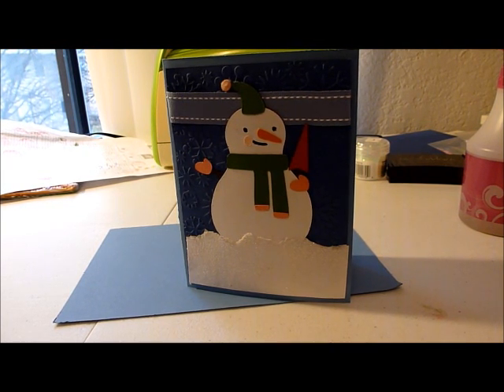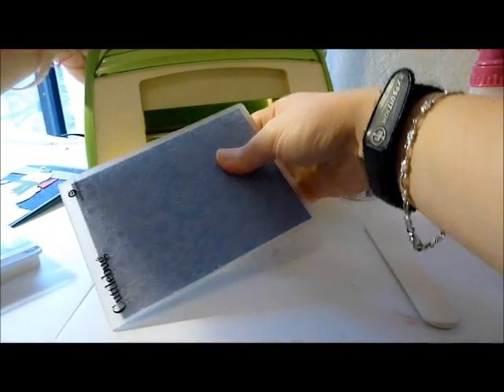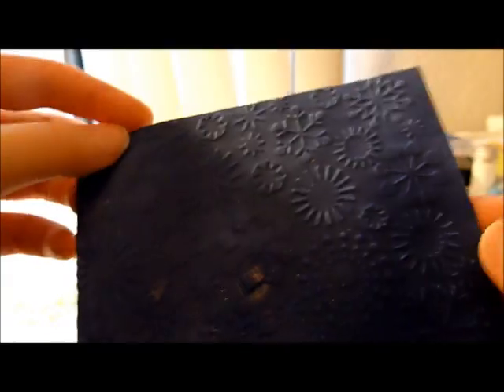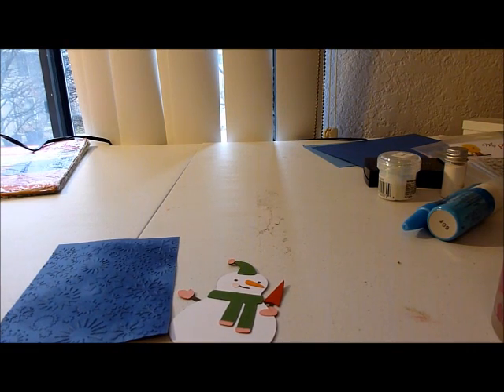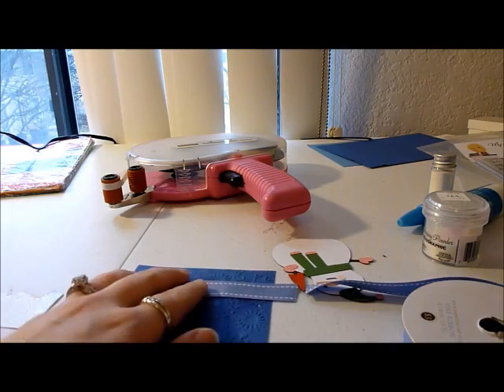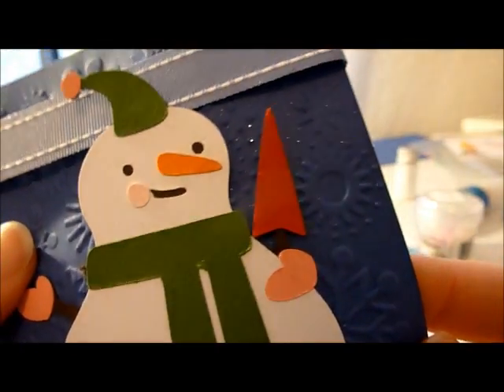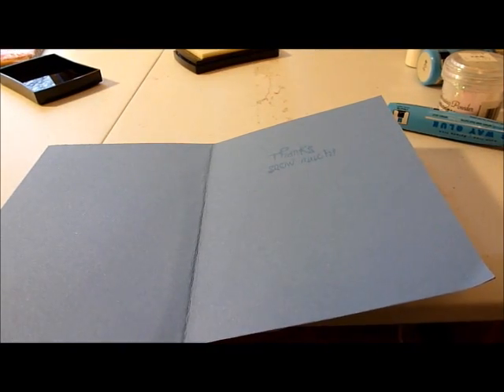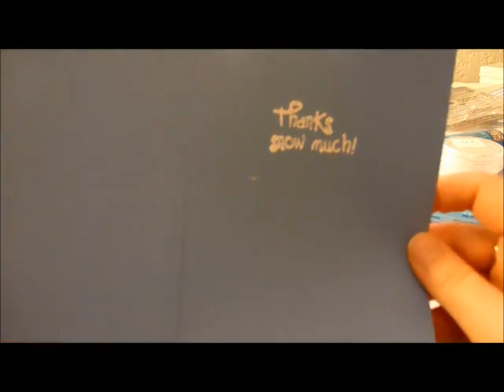Snowman Winter and Thank you Card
Here is a snowman card I made with my students at school. They each got to make their own card and pick their own stamp sentiment and cuttlebug folder. Today I am showing you how to use this as a thank you card or a winter card. It was made using the Winter Frolic Cricut cartridge, heat embossing, Shimmer Paint from Stampin' Up, and My Pink Stamper Stamps. I hope you enjoy!